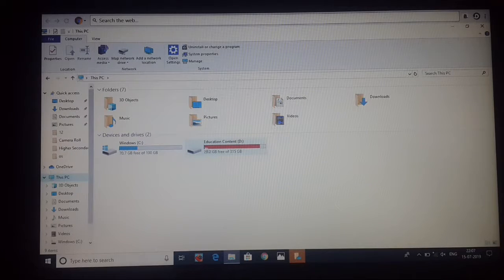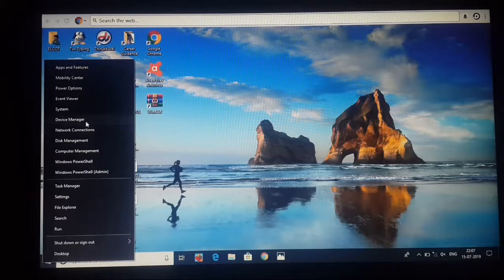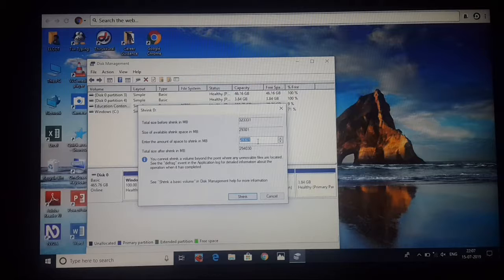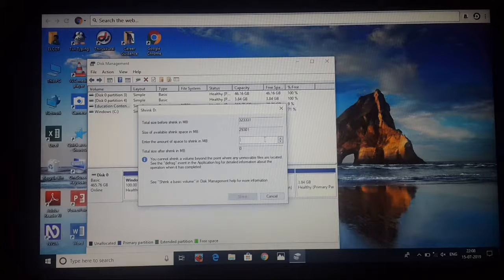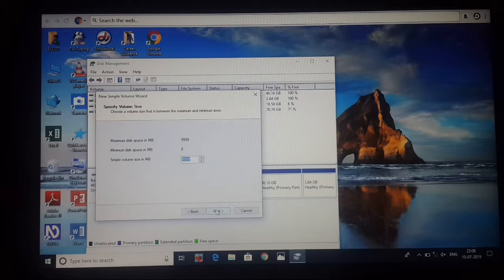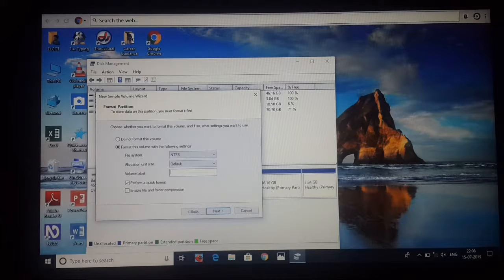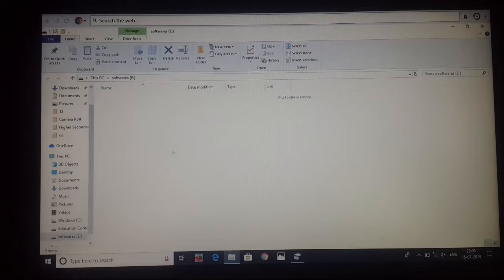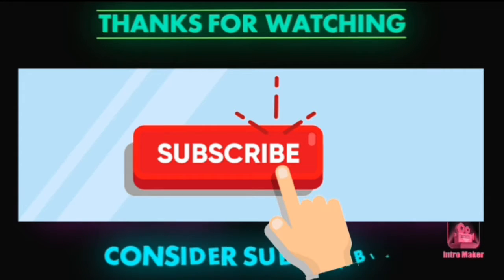How to create more disks in PC|windows 10,10 pro,8.1,7